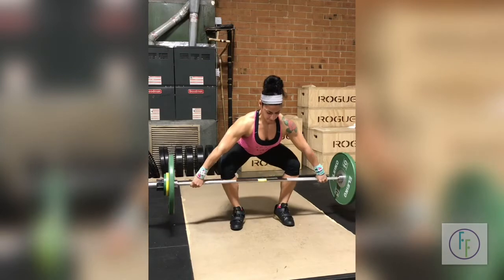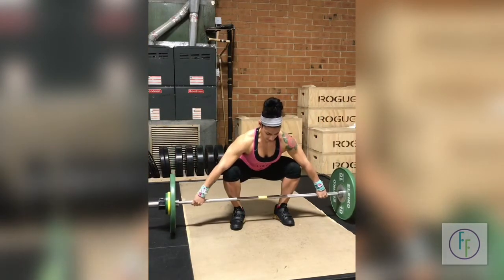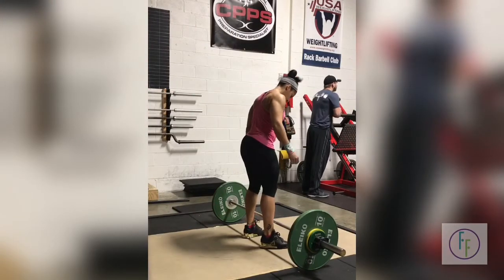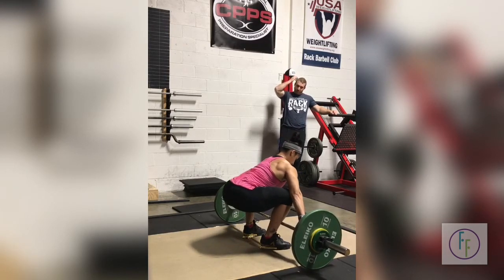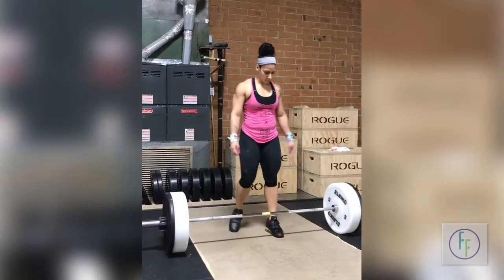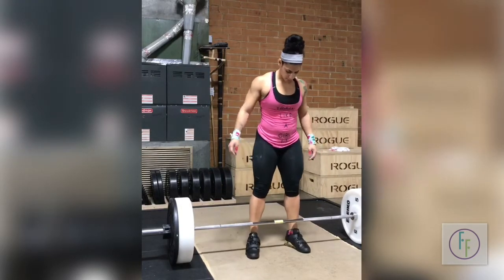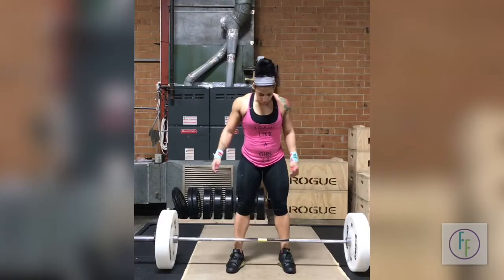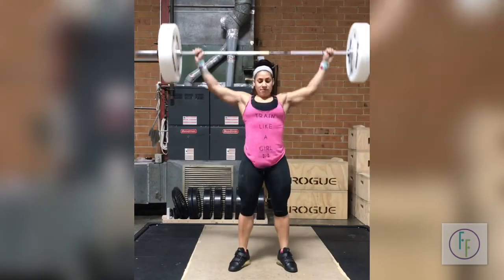USAW: Snatch Technique 2/15/2018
I have successfully added Olympic Weight Lifting back into my training schedule! I greatly enjoy USAW, and really wanted to get back to working on snatch, cleans, and jerks. So here is my first session return where we went back to the basics for snatch technique.

The Workout:
1. 5 snatch positions with a hold : 1x5 @35kilo , 1x5 @38kilo, 3x5 @40kilos
2. Progression - Above Knee to Hip: 5x5 @30kilo
3. Muscle Snatch: 5x5 @25kilo
4. Progression - Above Knee to Muscle Snatch: 1x5 @25kilo